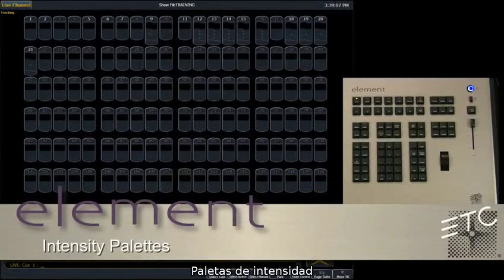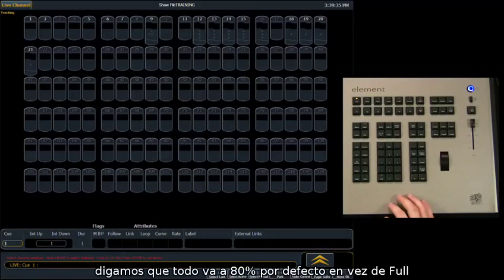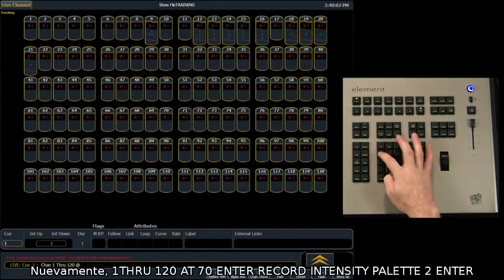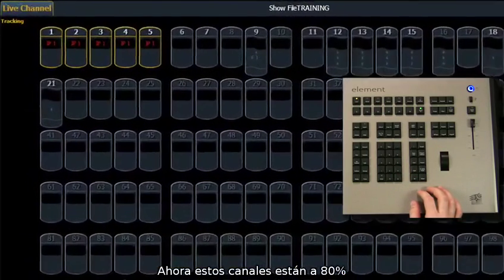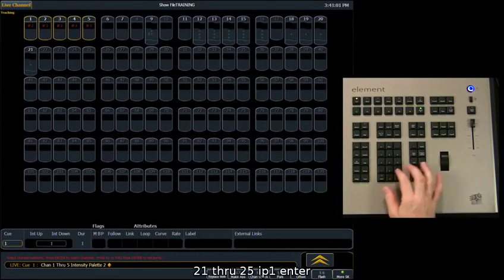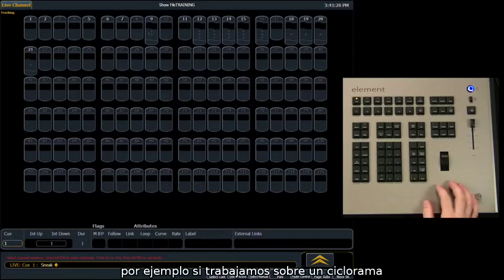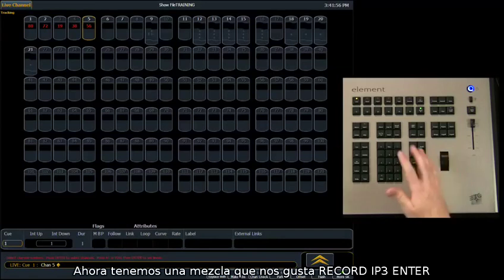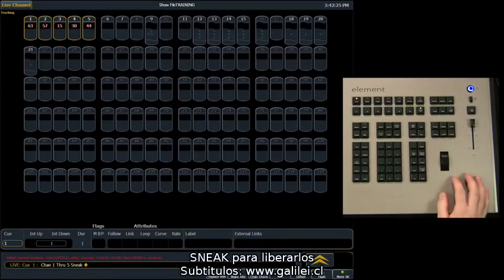Guardar y guardar